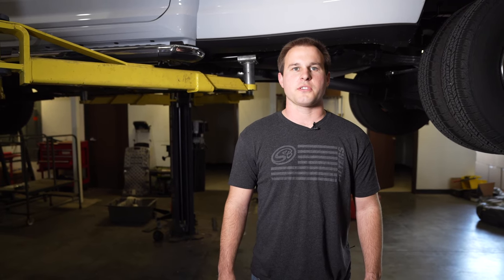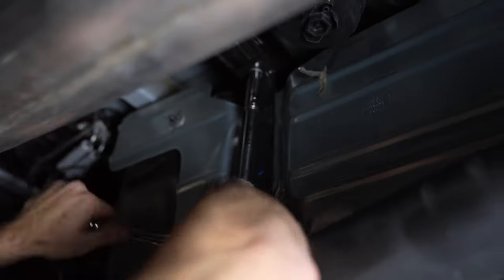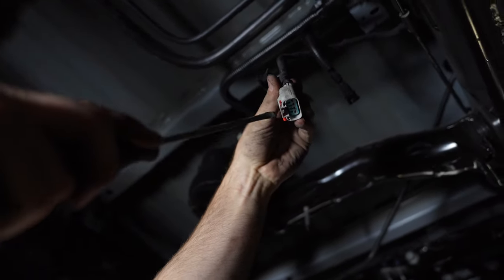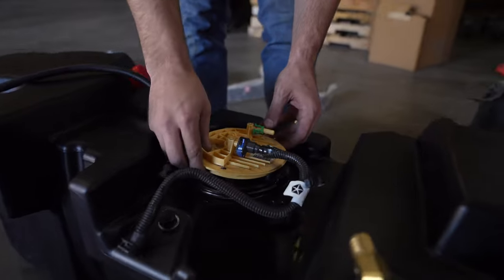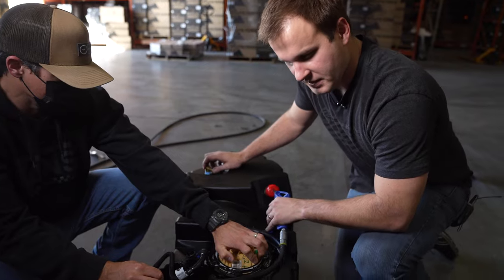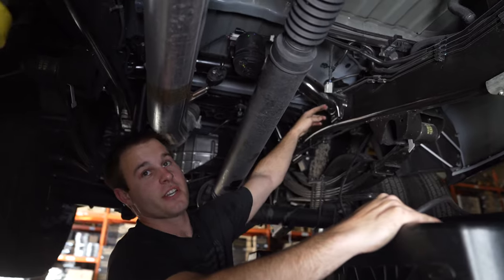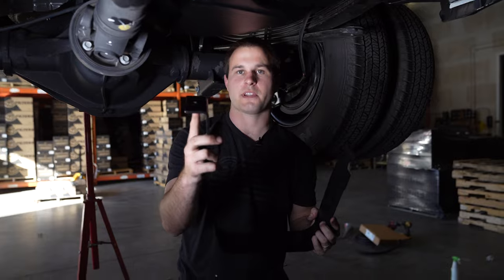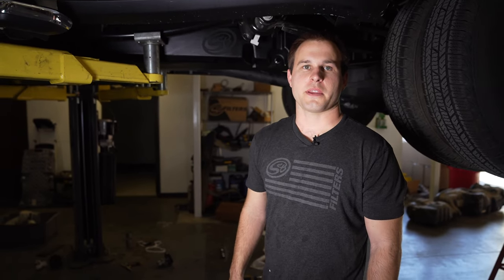S&B 60 Gallon Replacement Fuel Tank for 2013-2023 Dodge Ram Cummins 6.7L Crew Cab Long Bed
S&B's 60-gallon fuel tank directly replaces the OEM 32-gallon tank without any cutting, drilling, or special modifications. This makes for a trouble-free, faster installation process.